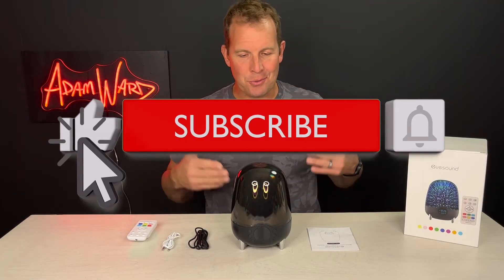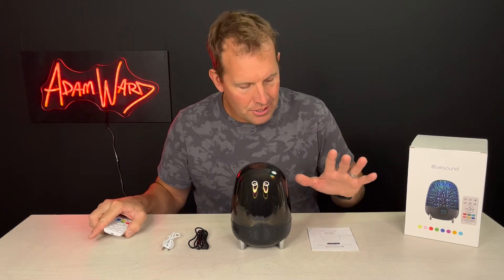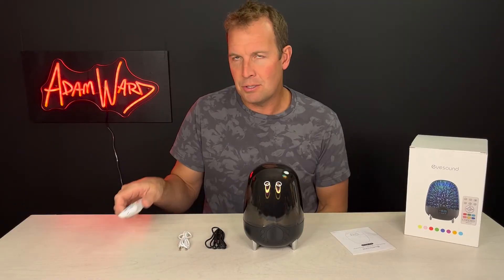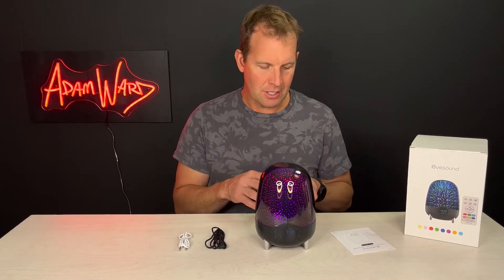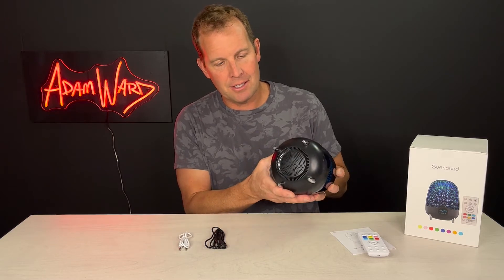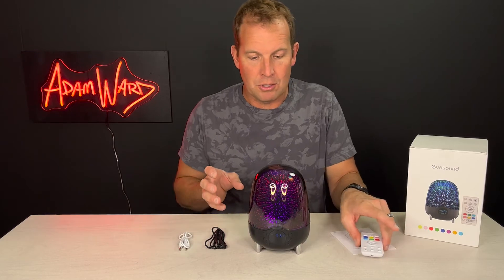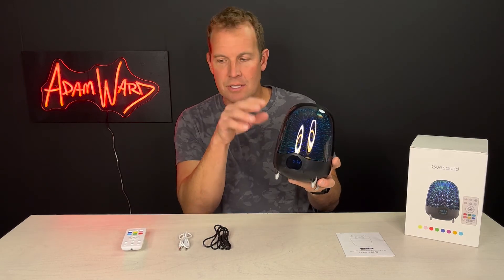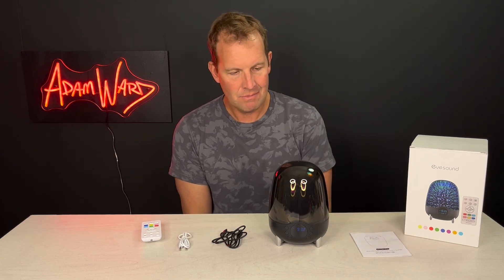3D Glass Starry Night Light Bluetooth Speaker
✔️‎[All-In-One] Night light; Bluetooth speaker; Alarm & Clock; FM radio; TF card; Aux-In; Hand-free